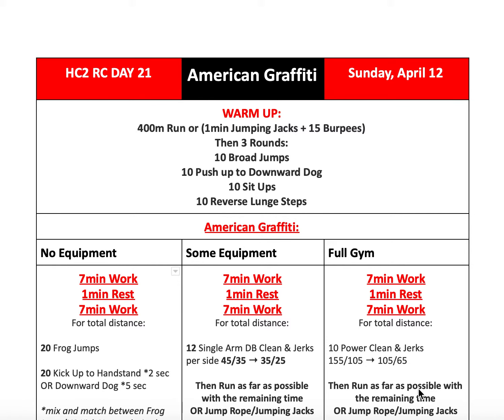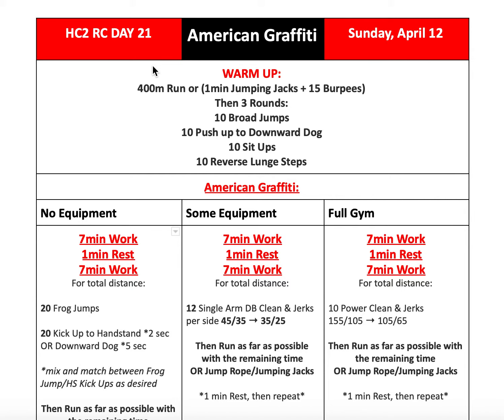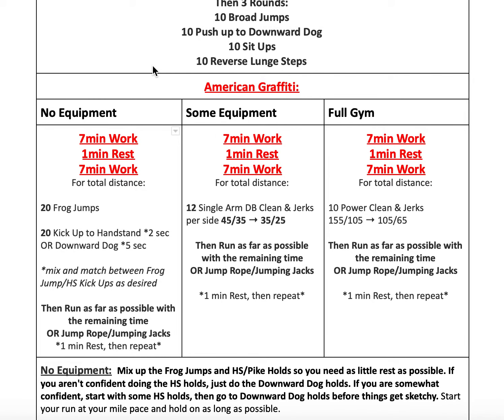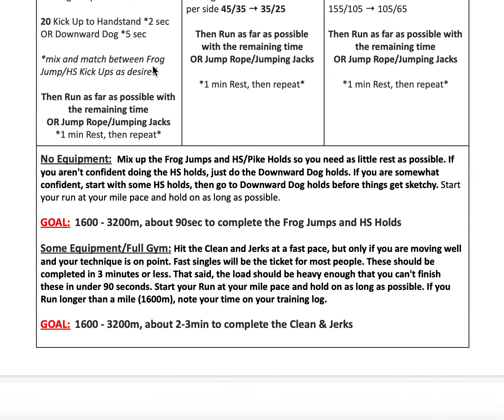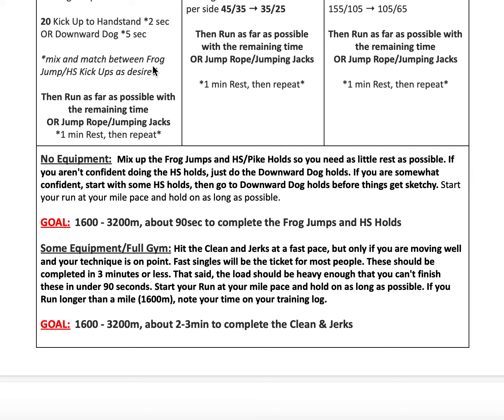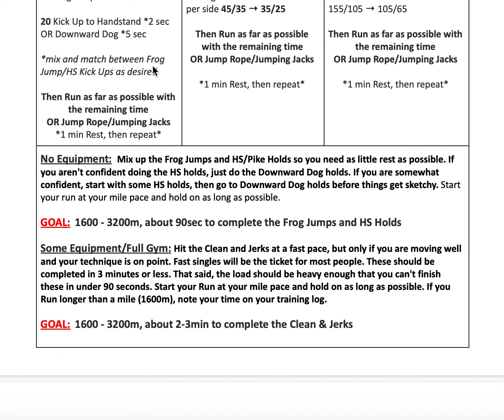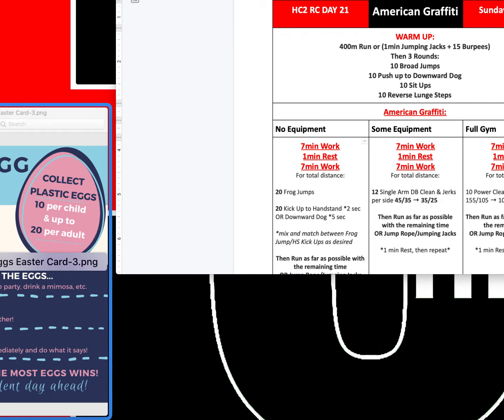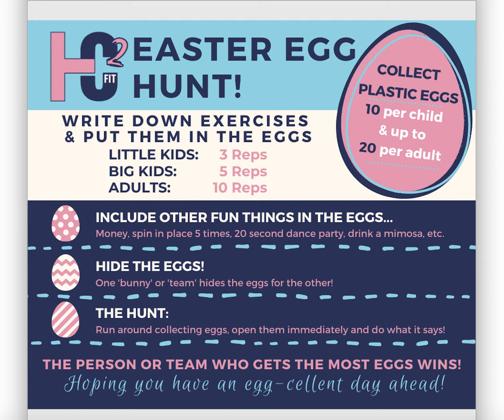HC2 Resilience Challenge Coaches Briefing - Day 21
HC2 GYM
American Graffiti